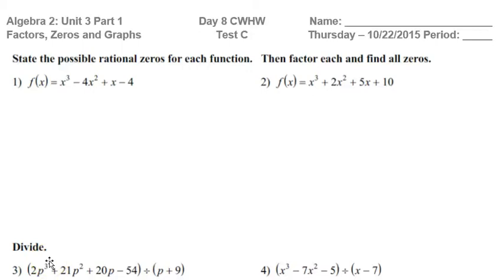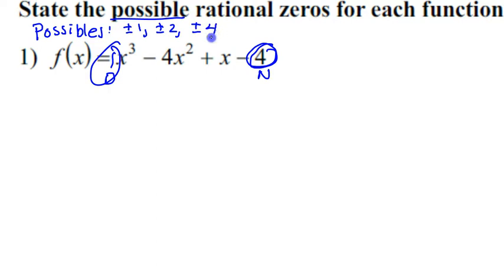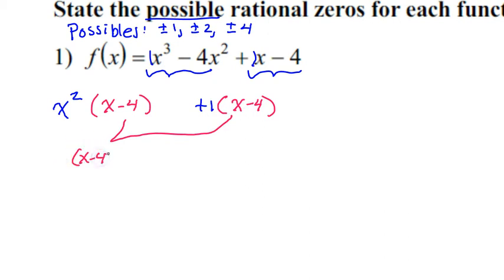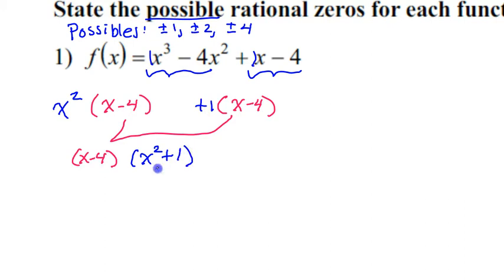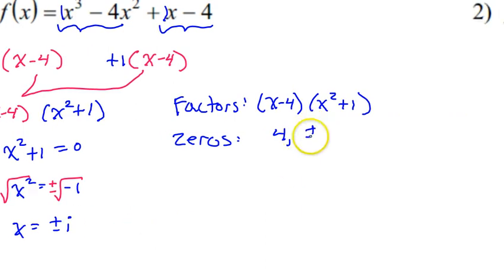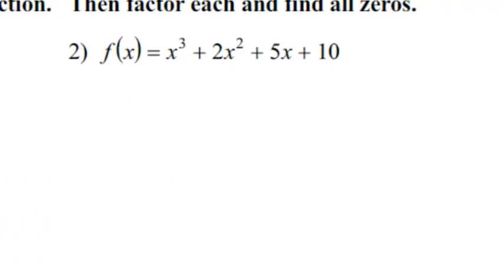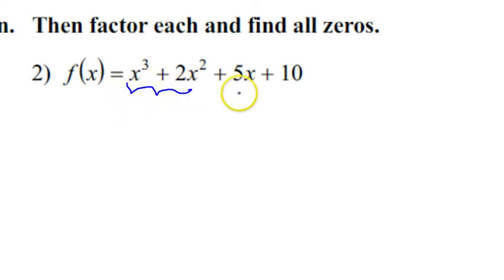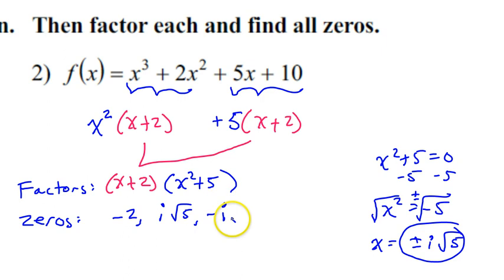Day 9 Test C #1, #2 Factor Polynomial and Find All Zeros